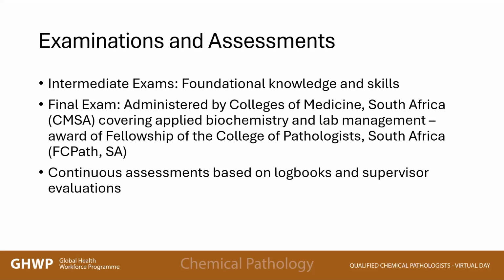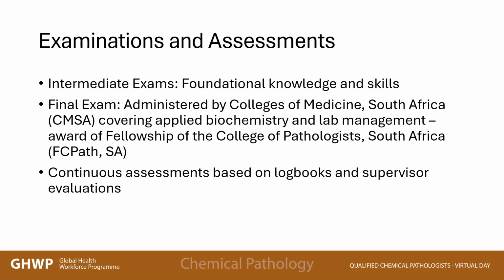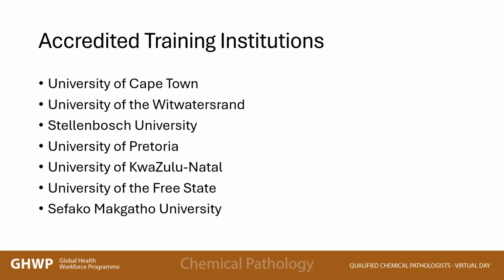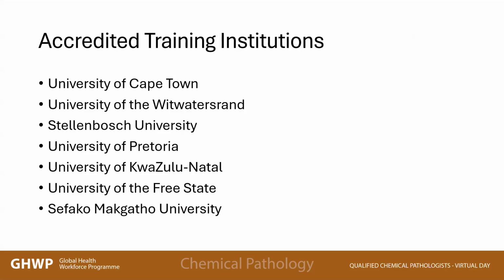Training Programme for Chemical Pathology in South Africa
This video provides an overview from entry requirements and programme structure to the different phases of training, including theoretical, practical, and clinical components. As well as the research component, examinations and assessments, and highlights some accredited training institutions. Finally, some of the key challenges and opportunities. Speaker: Professor Tahir Pillay, Clinical Director of International Activities, Royal College of Pathologists.